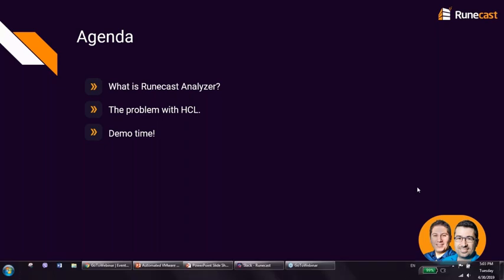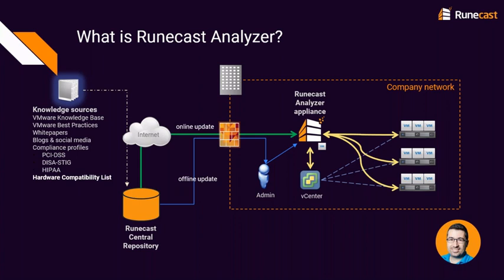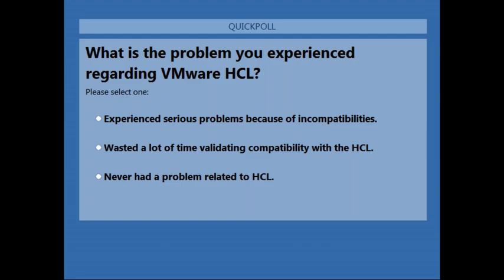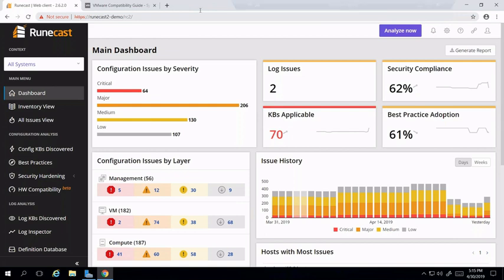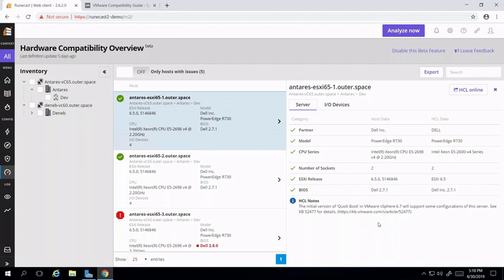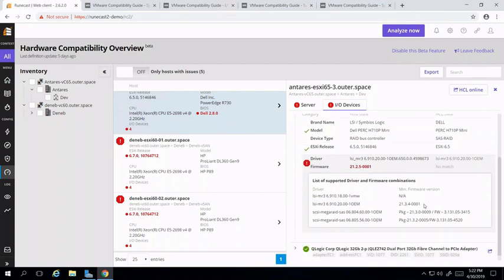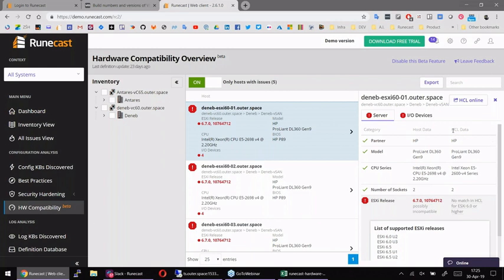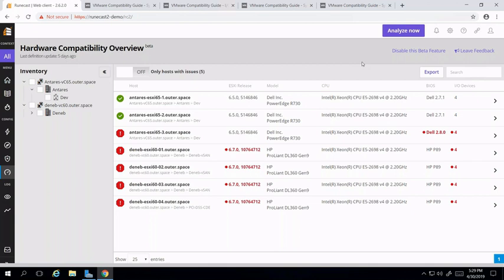How to automatically check your VMware Hardware Compatibility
Many issues in vSphere are caused by incompatible combinations of server components, ESXi versions, I/O devices and drivers. Without automation, it is difficult to discover any potential incompatibilities.

The latest Runecast Analyzer solves this problem by automating the VMware HCL. Join the webinar with Stanimir Markov, VCDX #74 and CEO of Runecast, presenting together with Aylin Sali, VCAP DCD&DCA and CTO of Runecast, how to verify the compatibility of your environment and discover hidden problems.